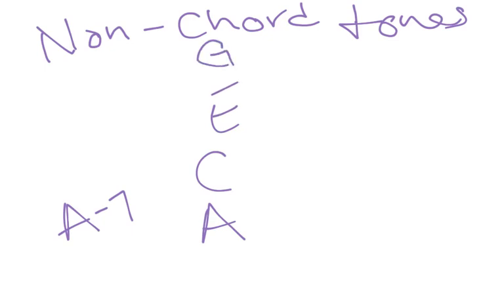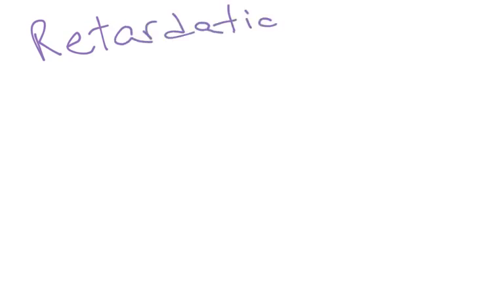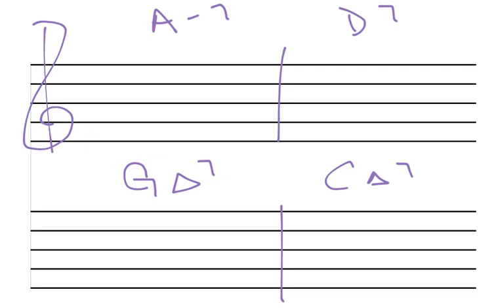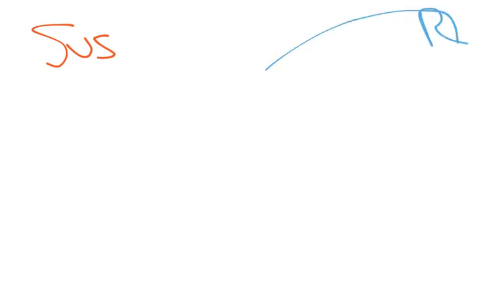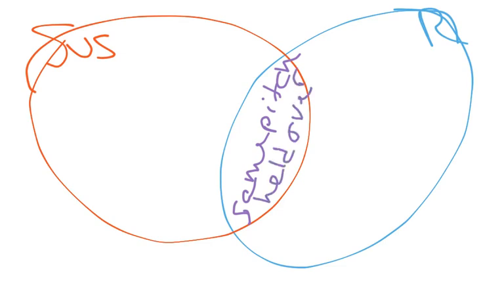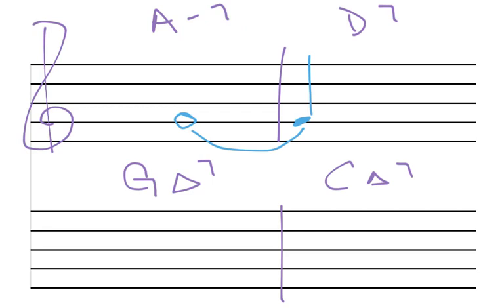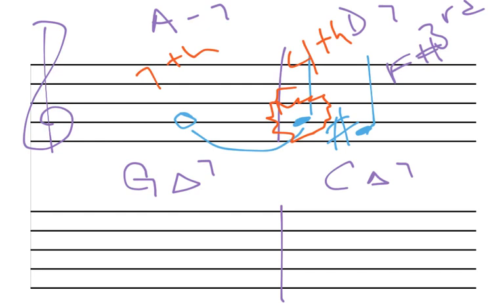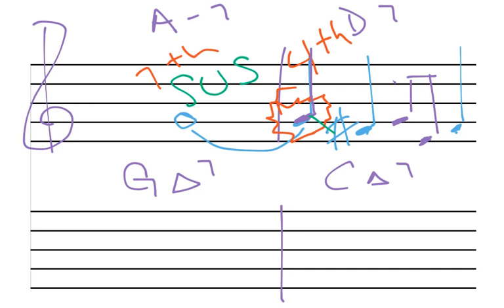Suspension and Retardation | Embellishment Guide | 8 of 10